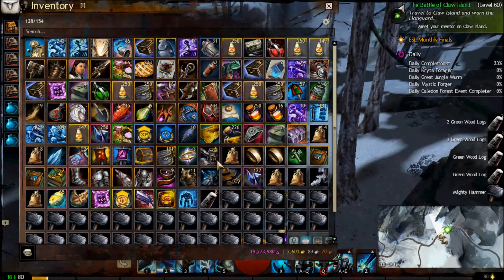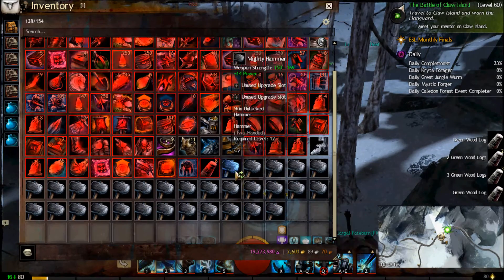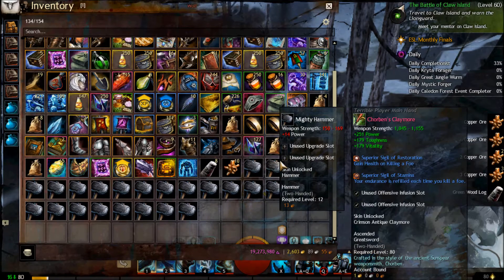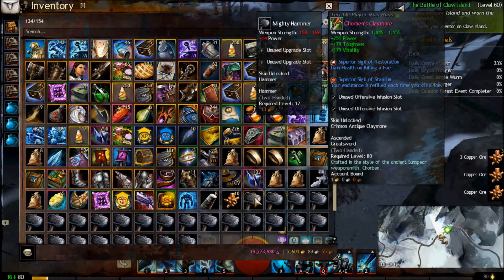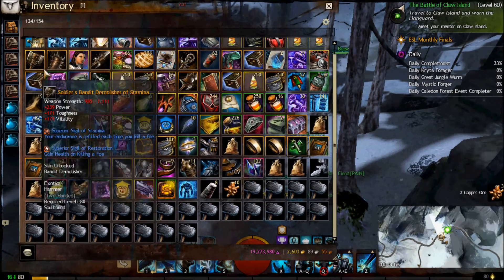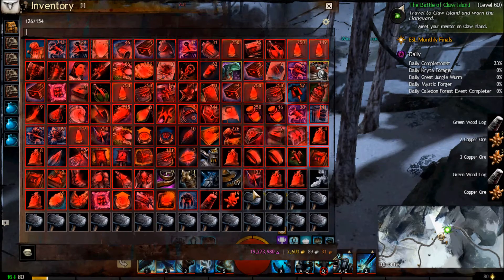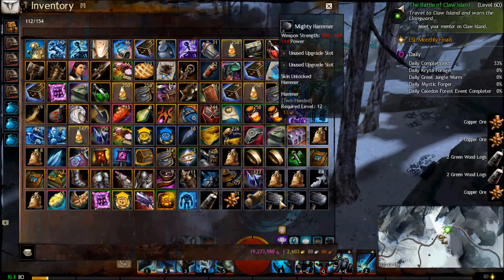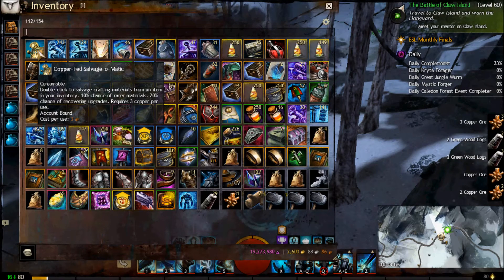Guild Wars 2 How to salvage items in your inventory without moving your mouse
Note: you can click as fast as you can while doing this if your internet is good enough. I could have clicked much faster and it would have worked but I didn't since I was just trying to show how it works. Have fun!